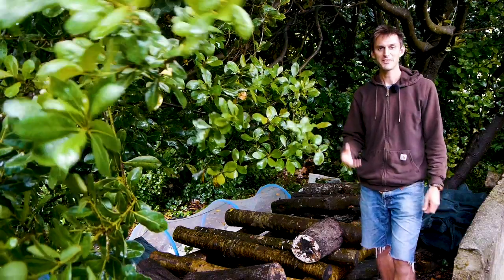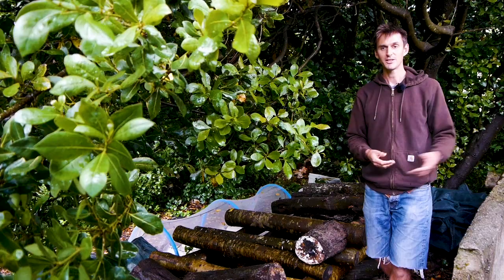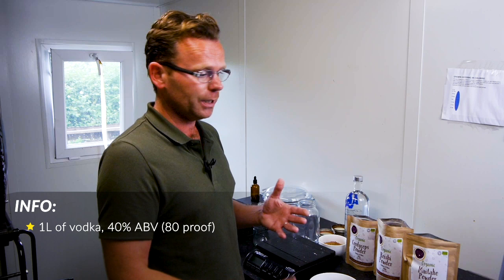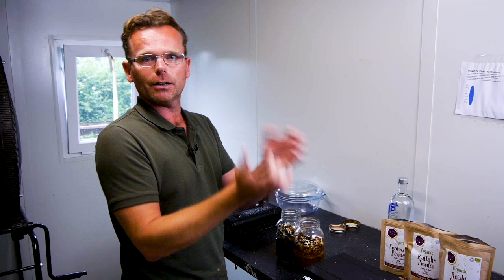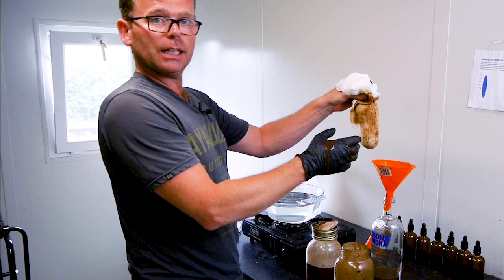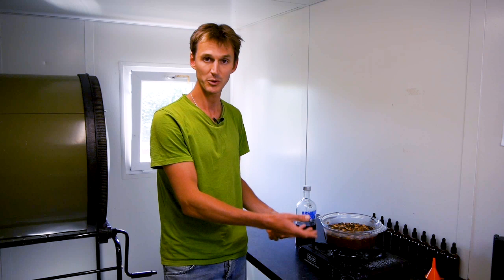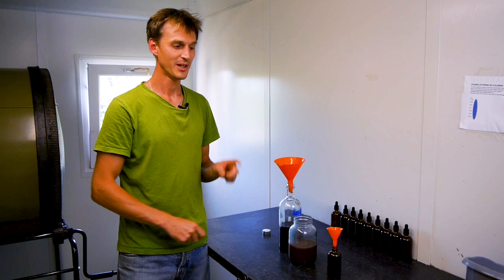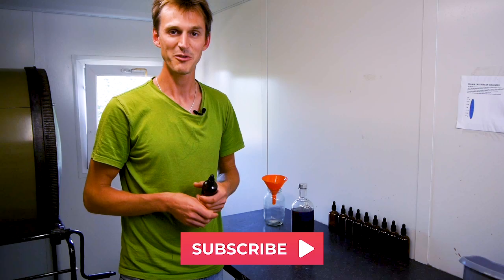How To Make A Double Extract Medicinal Mushroom Tincture [Step-By-Step Guide] | GroCycle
Learn how to make your own double extract medicinal mushroom tincture using a few bits of simple equipment at home.

We show you step-by-step how to make a dual extraction tincture using water and alcohol. The medicinal mushrooms used in this video include:

- Reishi
- Maitake
- Turkey Tail
- Shiitake
- Cordyceps

First we soak the mushrooms in alcohol for 3 weeks, then we boil them in a hot water decoction. Finally, we combine the two extracts together to make a dual extraction for a full range of health benefits.